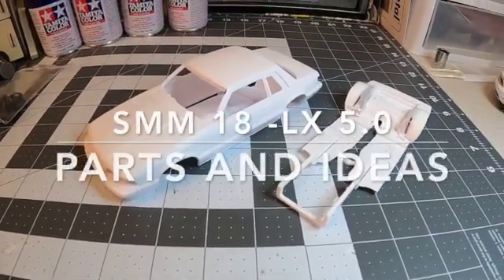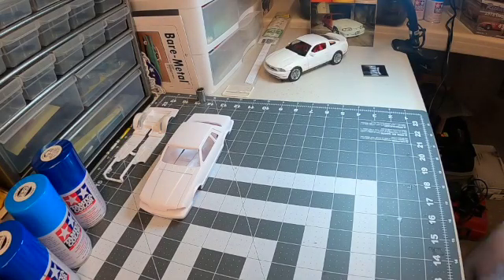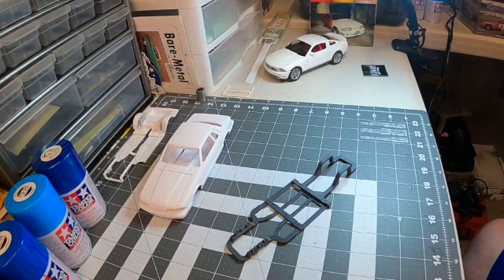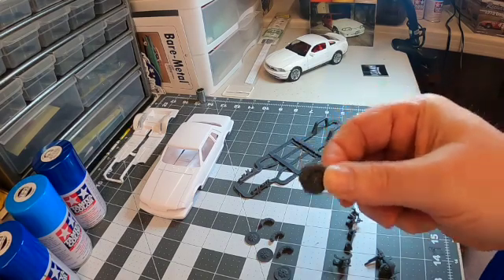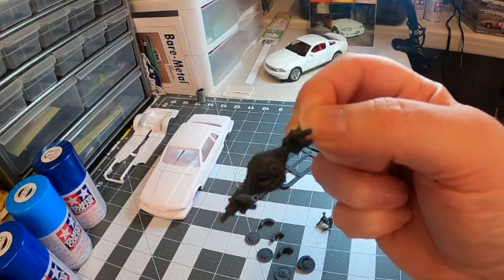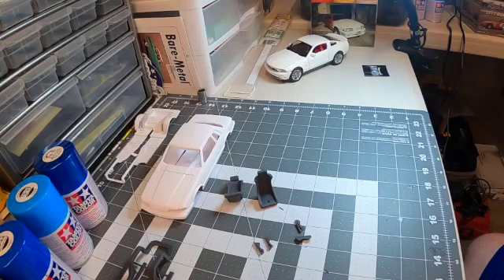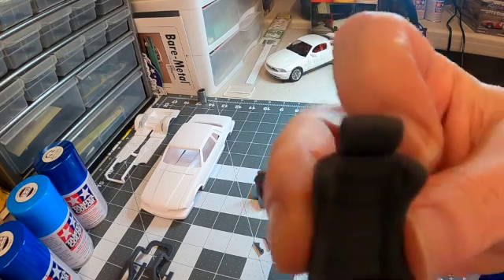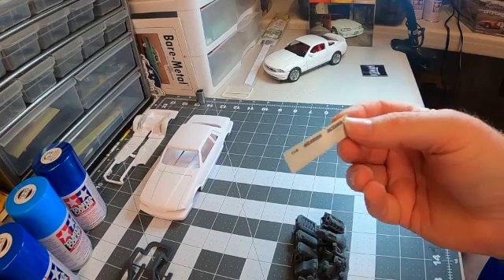SMM 18 - LX 5.0 Build Part 2 - Parts have arrived!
Welcome to Scale Models Midwest. If you're new to the hobby, a long-time model builder like myself, or just want to sit back and watch people build models, then you've come to the right place!

Today I show off the parts I got in the mail from Joel Mendoza at Iceman Collections, plus some ideas I have in how to use them for this build.

Clay Kemp
Blue Ox Models
Greybeard Models (Hi Bob!)
Seamybmw
Right on Replicas
HPI Guys Workshop
Got Fuels Model Car Garage
Luka Cee Channel

While we build mostly box-stock model cars and trucks, we'll try our hands on other kit types as well as share tips and tricks to make our kits look better.  Anything we find interesting in the hobby we'll be sure to share as well.